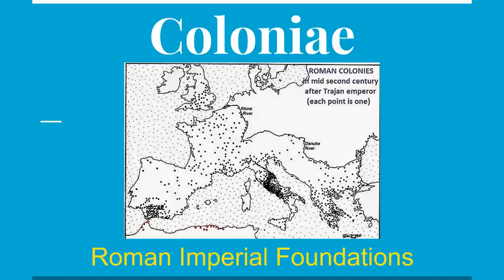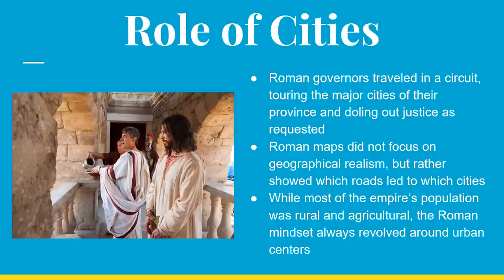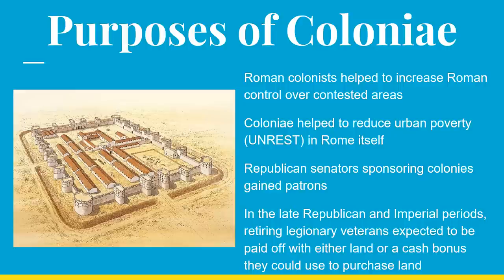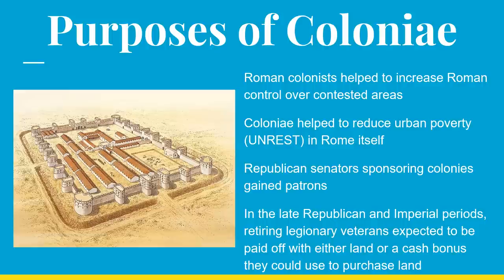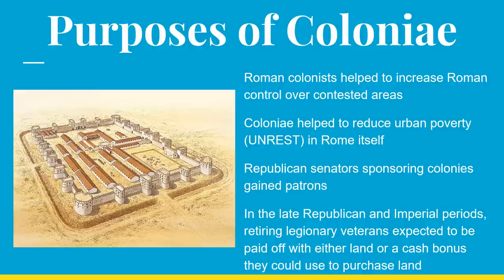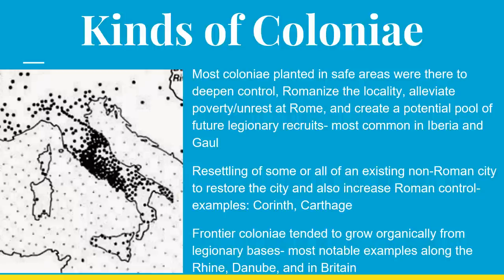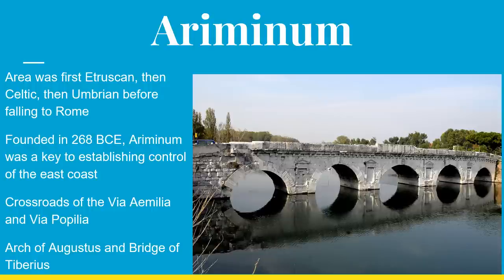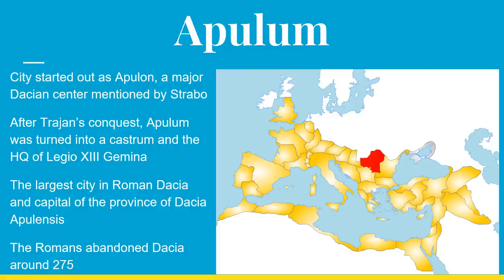Roman Coloniae: Tools of Roman Power and Expansion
In this video, I examine how the Romans utilized colonies to help expand their power and alleviate social pressure at home. Chronologically, this video covers Roman history from approximately the Middle Republic to the Early Empire, with some occasional forays into the Late Empire and Early Middle Ages.